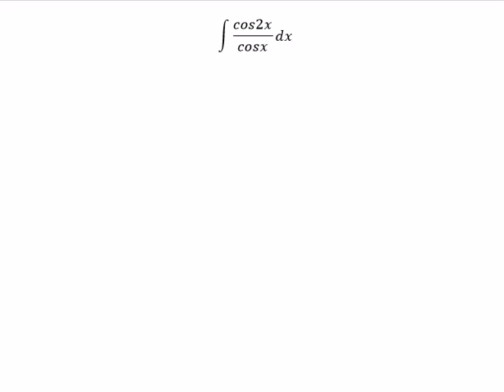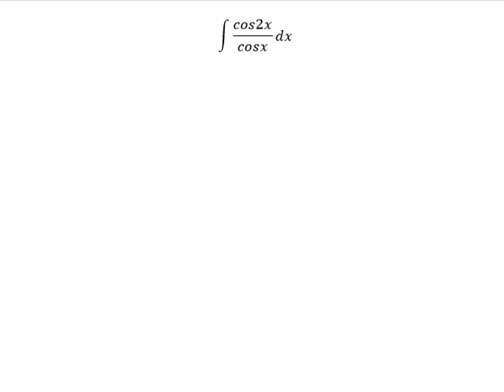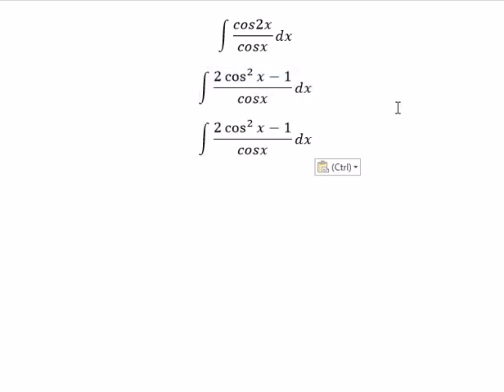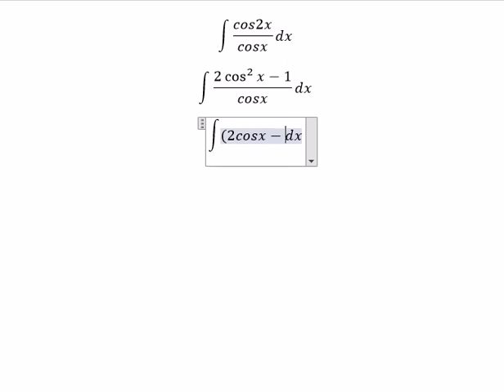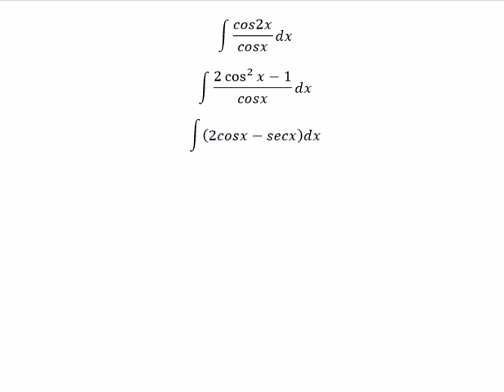Calculus Help: Integral of cos2x/cosx dx - Integration by trigonometric identity